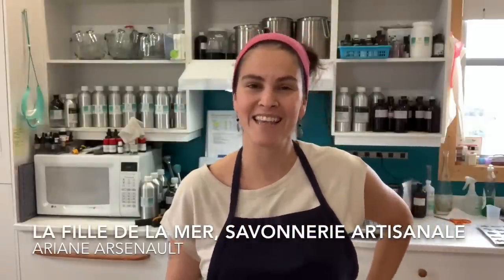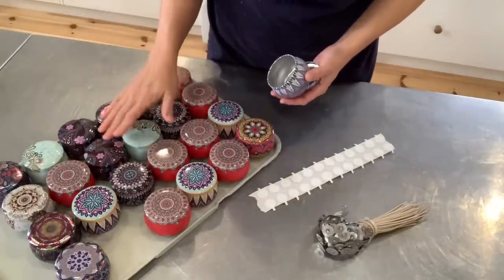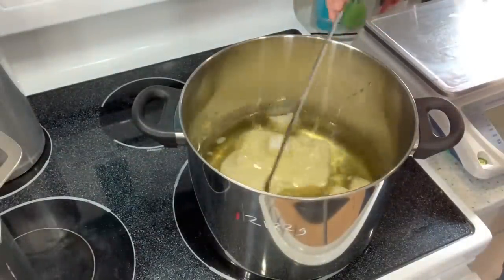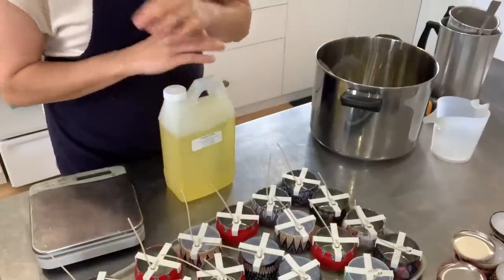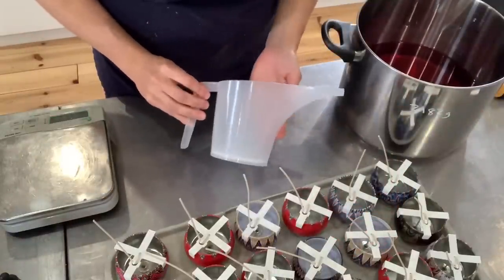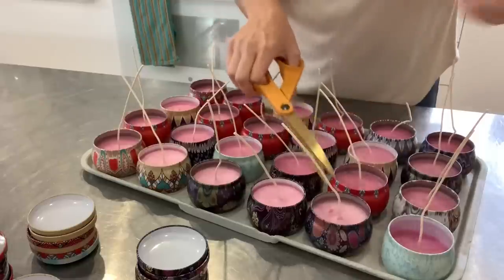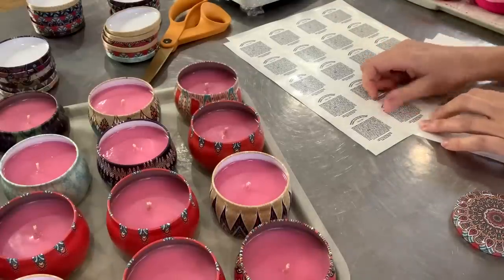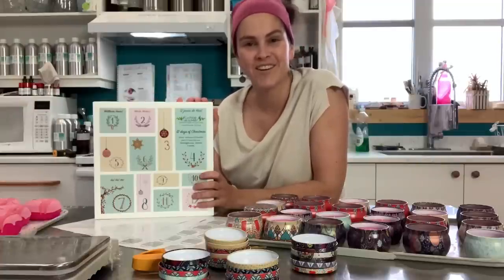Making Mini Cranberry Coco & Soy Wax Candles For my Advent Calendars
Join our Facebook group for makers of all horizons a place where collaboration and creativity are valued

Coconut 83 hard to find at the moment!

Here is where you can find some of my favorite supplies & equipment (shown in video):

To join the Handcrafted Soap and Cosmetics Guild (tell them I referred you)

This means that if you purchase from my links, I get a small revenue, helping me sustain the content I create, with no extra cost for you. I only share links to products I believe in, tried and enjoy using myself!

Thanks to the Fizz Fairy & Krazycolours Canada, Paris Fragrances USA and Windy Point Soap for being Patron of the Suds!

...Mail...
1309 ch de La Verniere
L'Etang-du-Nord, Quebec, Canada
G4T 3G1